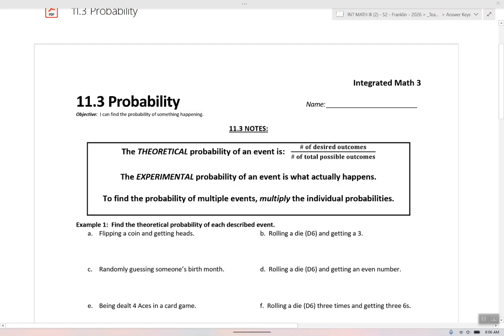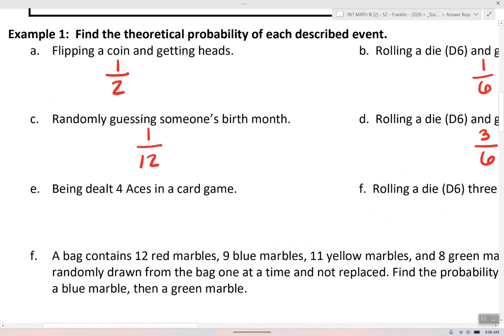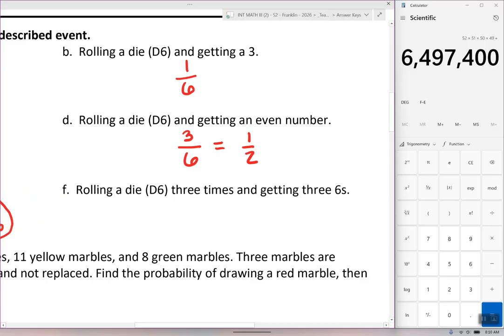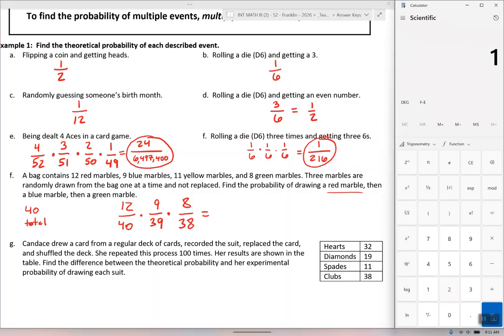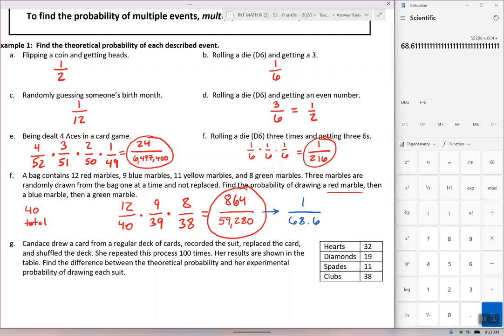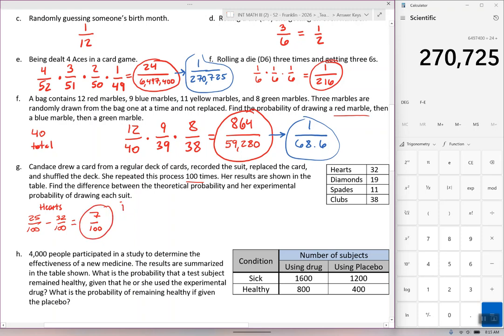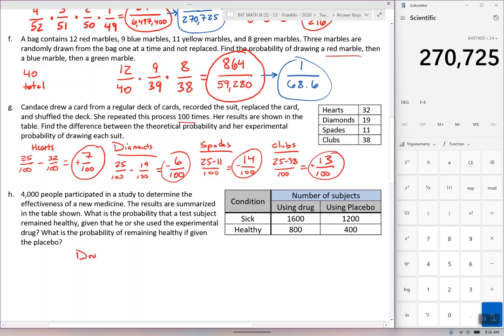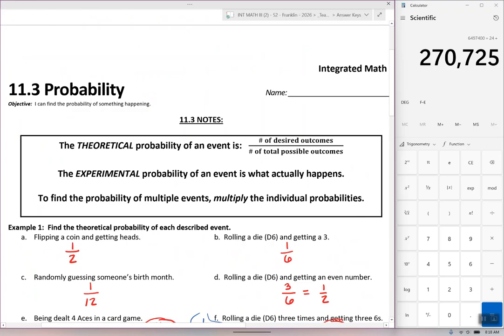11.3 Notes: Probability